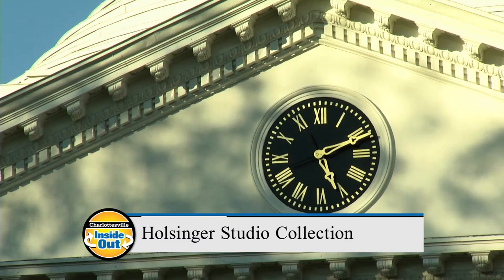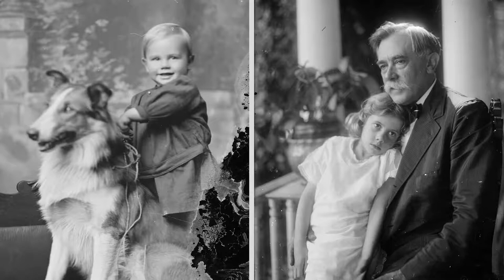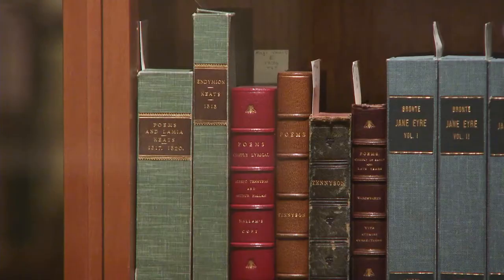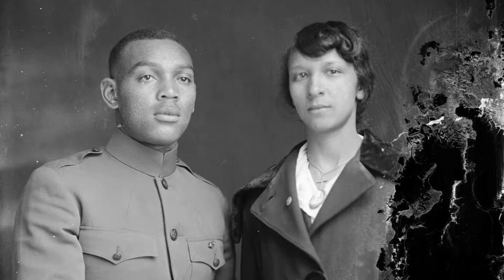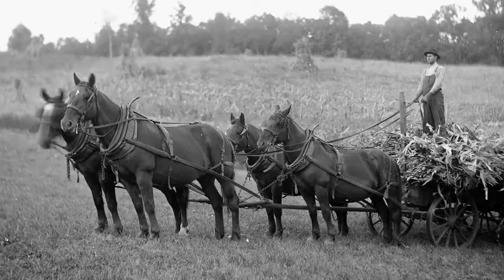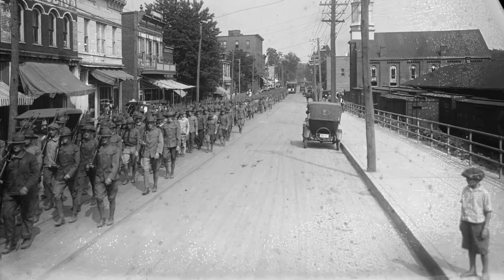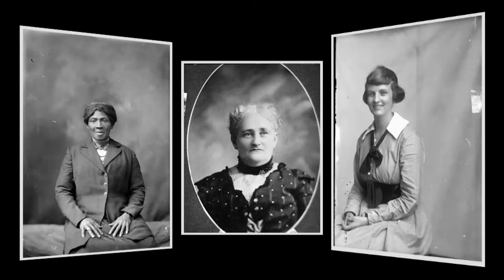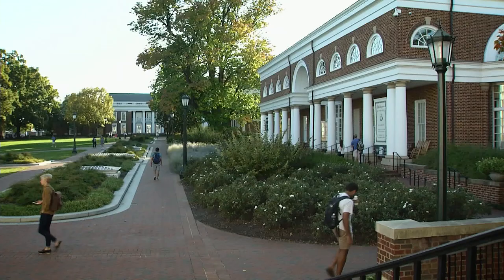Take a look back on life in the early 20th century as captured by a local photographer.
Meet Edward Gaynor, curator of the digital Holsinger Studio Collection at the Albert and Shirley Small Special Collections Library at the UVA and step back in time and explore life in the Charlottesville area from the late 1880’s through WWI as it was documented by a successful area photographer.

Terri Allard talks with everyone from artists, authors, and musicians, to business leaders, educators, athletes and coaches to highlight what's innovative, unique and wonderful about the Charlottesville area in Central Virginia.